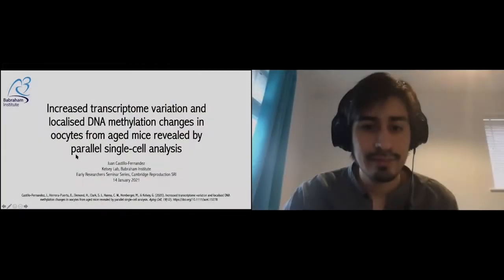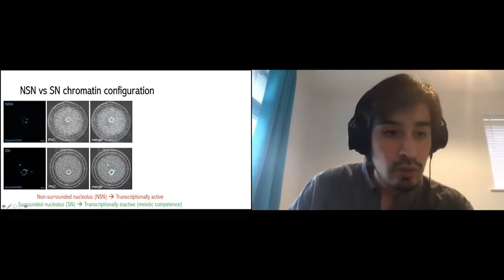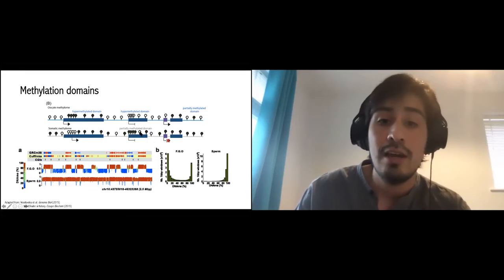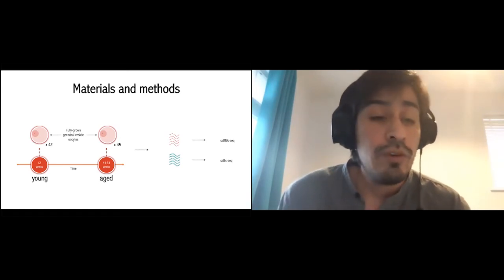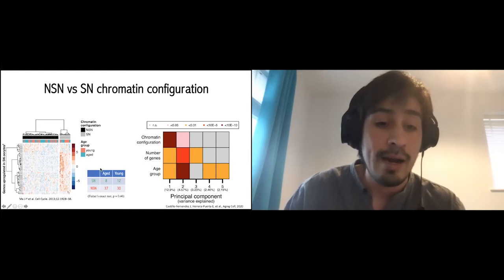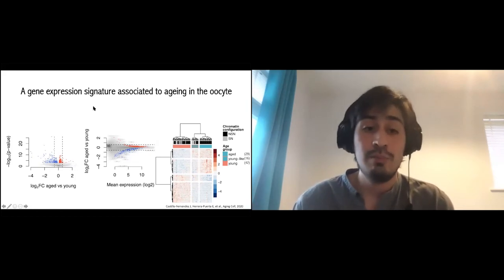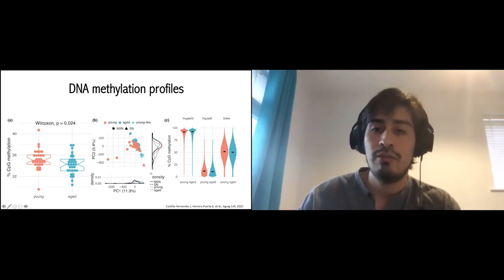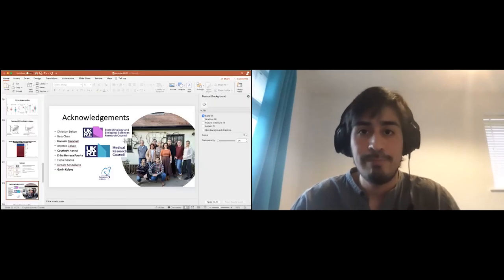Cambridge Reproduction Early Researchers Seminar Series: Juan Castillo-Fernandez (Babraham Inst)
The Early Researchers Seminar Series (ERSS) is a platform for PhD Students and early career researchers (ECRs) at the University of Cambridge with research foci on reproduction to share and discuss their research with other academics from a range of disciplines also researching reproduction at the University. Seminars are held on Zoom on the second Thursday of every month, 1pm - 2pm.

SEMINAR 2: 14 JANUARY 2021

Increased transcriptome variation and localised DNA methylation changes in oocytes from aged mice revealed by parallel single-cell analysis
Juan Castillo-Fernandez (Babraham Institute)

Chair: Claire Senner (Physiology, Development and Neuroscience)

Advancing maternal age causes a progressive reduction in fertility. The decline in developmental competence of the oocyte with age is likely to be a consequence of multiple contributory factors. Loss of epigenetic quality of the oocyte could impair early developmental events or programme adverse outcomes in offspring that manifest only later in life. Here, we undertake joint profiling of the transcriptome and DNA methylome of individual oocytes from reproductively young and old mice. We find reduced complexity as well as increased variance in the transcriptome of oocytes from aged females. This transcriptome heterogeneity is reflected in the identification of discrete sub-populations. Oocytes with a transcriptome characteristic of immature chromatin configuration (NSN) clustered into two groups: one with reduced developmental competence, as indicated by lower expression of maternal-effect genes; and one with a young-like transcriptome. Oocytes from older females had on average reduced CpG methylation, but the characteristic bimodal methylation landscape of the oocyte was preserved. Germline differentially methylated regions of imprinted genes were appropriately methylated irrespective of age. For the majority of differentially expressed transcripts, the absence of correlated methylation changes suggests a post-transcriptional basis for most age-related effects on the transcriptome. However, we did find differences in gene-body methylation at which there were corresponding changes in gene expression, indicating age-related effects on transcription that translate into methylation differences. Interestingly, oocytes varied in expression and methylation of these genes, which could contribute to variable competence of oocytes or penetrance of maternal age-related phenotypes in offspring.

Watch the other presentation from this seminar:

Using human genetics to understand the aetiology of reproductive ageing and its links to later life diseases
Staša Stanković (MRC Epidemiology Unit)